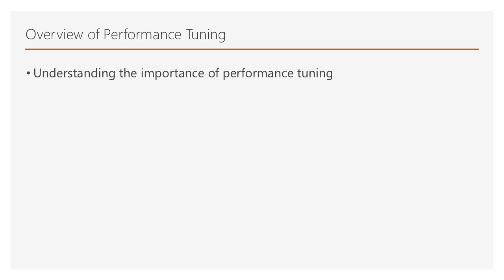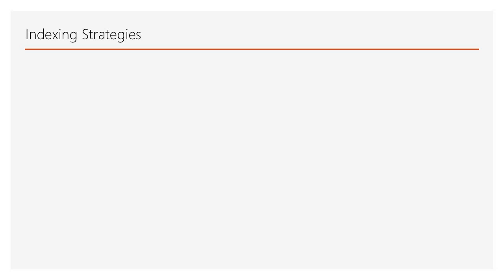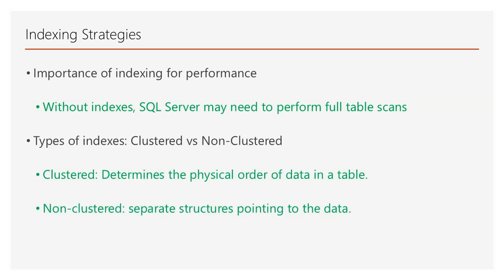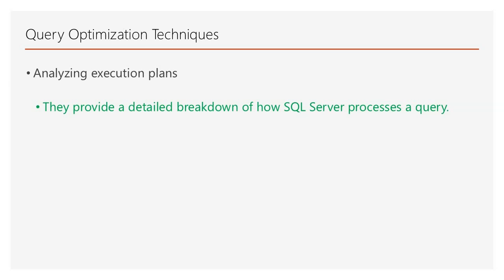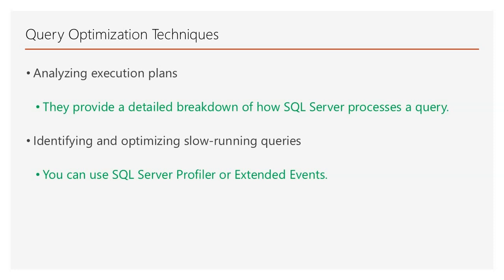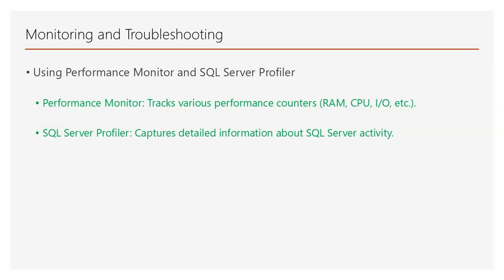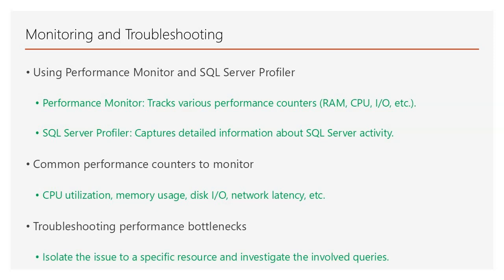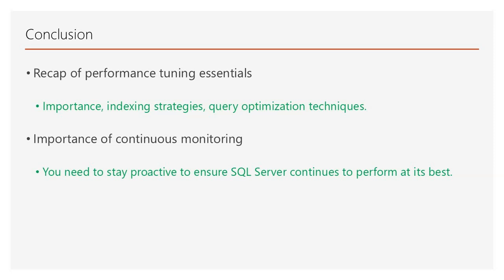SQL Server Performance Tuning Basics | Boost Your Database Performance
Welcome to this introduction to SQL Server Performance Tuning Basics! In this video, you'll learn essential strategies and techniques to optimize your SQL Server databases, ensuring they run efficiently and effectively. Whether you're just starting out or looking to refine your skills, these tips will help you improve query performance, manage indexes, and troubleshoot common bottlenecks.

🔍 What You’ll Learn in This Video:
- Understanding the importance of performance tuning
- Indexing strategies to speed up queries
- Query optimization techniques
- Monitoring and troubleshooting SQL Server performance

🔍 Video Contents:
00:00:00 Introduction
00:00:20 Overview of Performance Tuning
00:01:19 Indexing Strategies
00:02:40 Query Optimization Techniques
00:04:14 Monitoring and Troubleshooting
00:05:51 Conclusion

🚀 Continue Your Learning Journey:
 If you found this video helpful and want to dive deeper into SQL Server, I invite you to enroll in my comprehensive Udemy course: SQL Server Fundamentals (SQL Database for Beginners).

In the course, you'll gain in-depth knowledge and hands-on experience with SQL Server, covering everything from installation and basic queries to advanced topics like performance tuning and security best practices. This is a perfect course for beginners and those looking to solidify their foundational skills.

📚 Course Highlights:
- Hands-on exercises and real-world applications
- Best practices for SQL Server management
- Full coverage of SQL Server basics, from installation to advanced concepts
- Certification to boost your career in database management